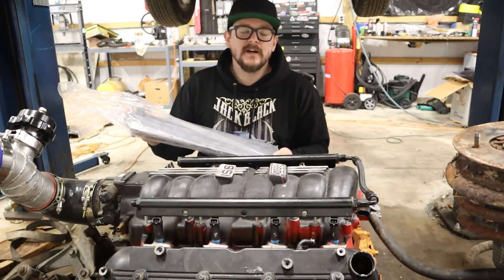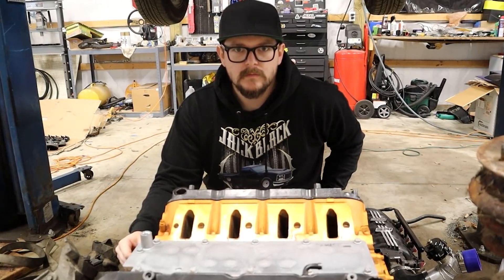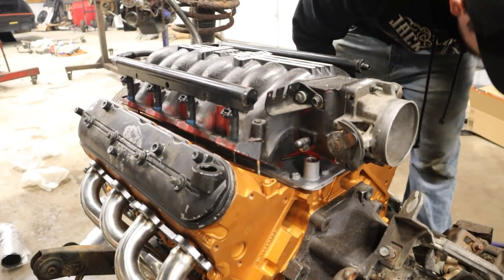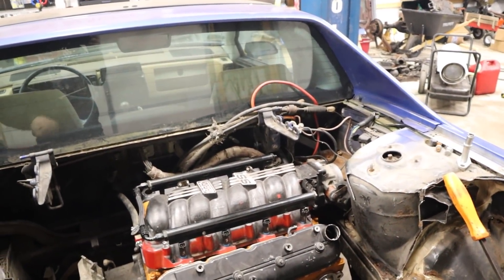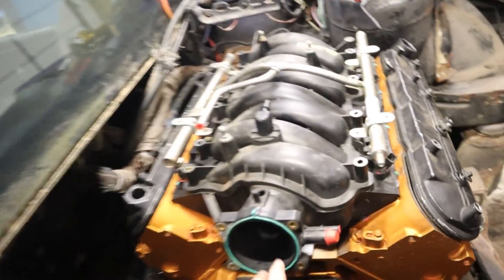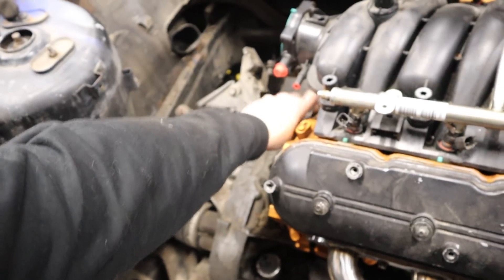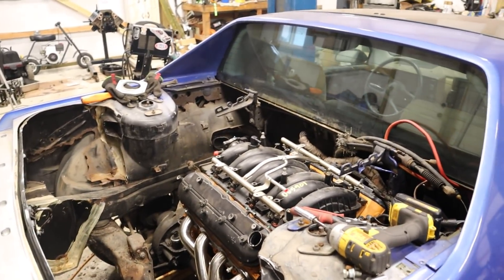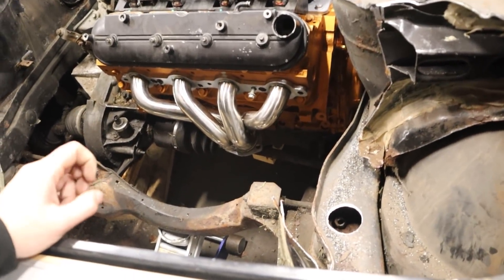The LS4 is BOLTED IN! There's PLENTY of room! | Turbo LS4 Fiero Build Part 6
Merch Available!

All the Synthwave stylemusic I use is by White Bat Audio/Karl Casey